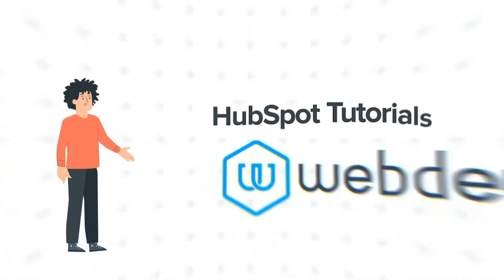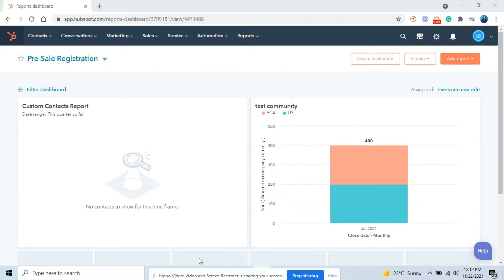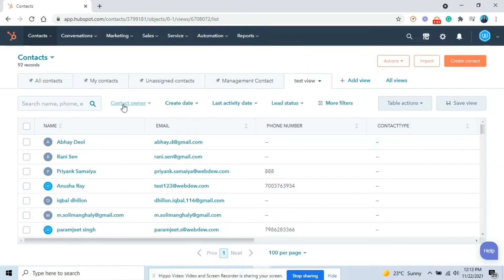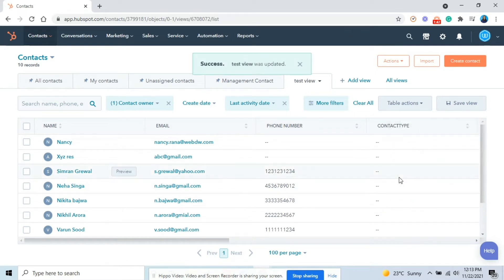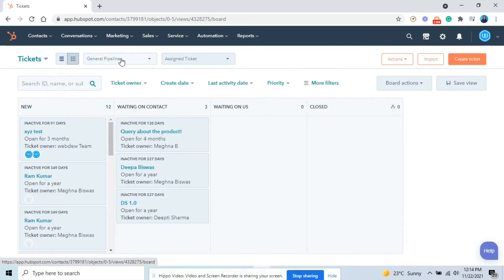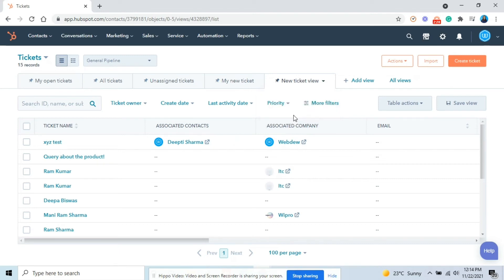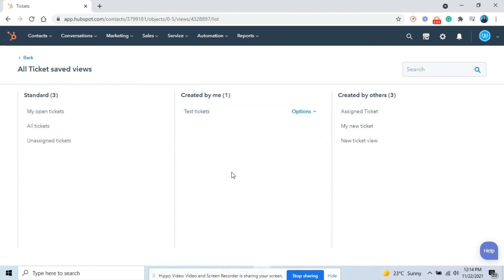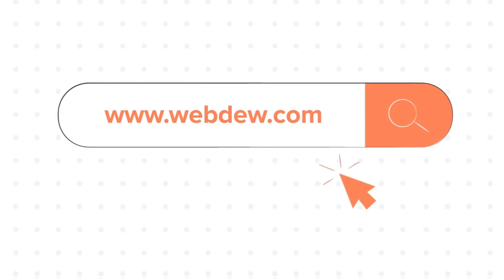How-to create, customize, and manage your saved views in HubSpot.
In this HubSpot tutorial, we will walk you through how-to create, customize, and manage your saved views in HubSpot.

In HubSpot, you can filter your records based on their property values to limit the records you view for analysis. This set of filters can then be saved as a view.

Steps to follow:

1. First. let's see how to create views.

2. Navigate to your records.

3. Click on Add view and select create a new view.

4. In the dialog box, enter a name for your view and select the users to share the view with. Then, click Save. You'll be brought to the new view.

5. Now it's time to filter in the contacts that you want to see in your view.

6. Click the default property dropdown menus above the table and select the values that you want to filter the records by.

7. For other properties, click More filters in the right panel and apply the filters.

8. To ensure the filters are saved, in the upper right, click Save view and select Save.

9. Else, you can select Reset if you want the view to return to its original saved version

10. Next, I will show you how to access and edit a saved view.

11. Again, navigate to your records. This time let's take tickets.

12. If you are in the table format, you can access a saved view by clicking Add view and selecting the saved view.

13. If you are in the board format for your tickets, to access a saved view, click the second dropdown menu in the upper left and select a saved view.

14. In the view, you can edit the criteria the same way you created the views.

15. You can also pin your saved view by clicking on the tab again and selecting pin view to keep open.

16. After panning the tab, click on the tab again and select make the default view.

17. Lastly, I will show you how you can manage your views. Click on all views.

18. Make sure to select table format when working on deals and tickets.

19. Hover over a view you want to edit and then click on options. It gives you a provision to create reports, clone, delete, manage sharing and Rename your views.
This is how you can create, customize and manage your saved views in HubSpot.

About webdew